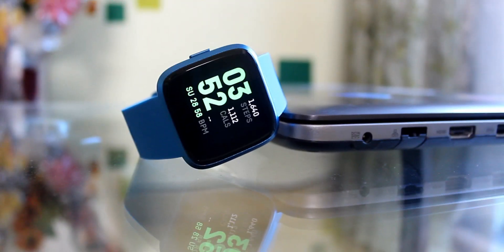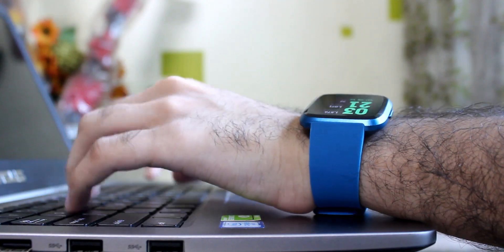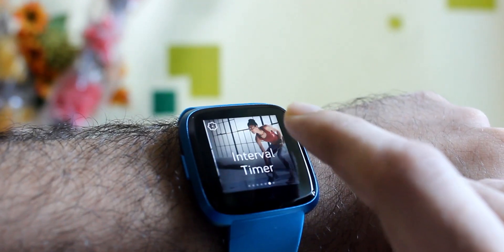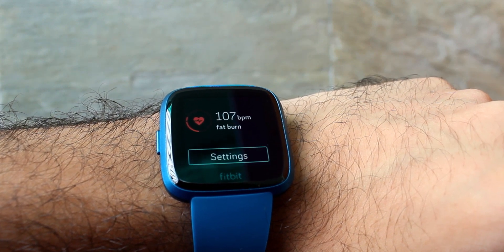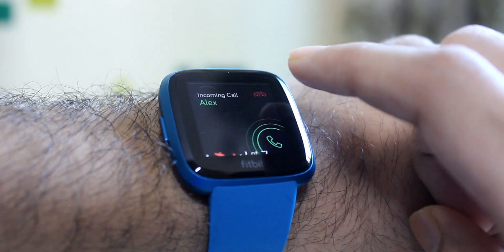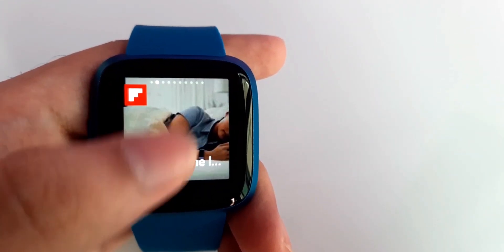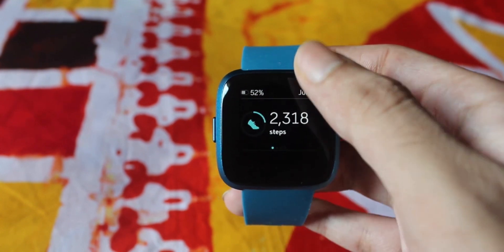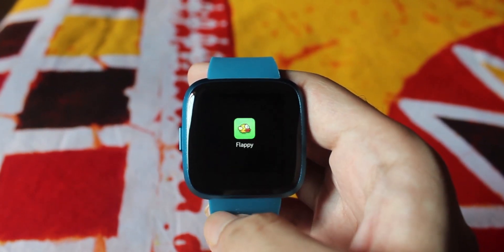Fitbit Versa Lite Review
Here is the review of the Fitbit Versa Lite edition. Like all other Fitbit products, the Versa Lite excels as a fitness tracker, for which Fitbit is mainly known for. The Versa lineup of Fitbit naturally draws comparison with the elite Apple Watch, since the watches of this product line are not only activity trackers, but also share most of the common features and premium feel of a smart watch. For consumers who are looking for a smart watch that is close to an Apple Watch, the Versa watches are just perfect for them. And for those on tight budget, the Versa Lite is always there. The Fitbit Versa Lite is available for purchase for US $160, $40 less than the more premium Versa standard edition. It comes with tons of features.

Syncing via Bluetooth 4.0, it tracks your steps, heart rate, distance covered, calories burned, active minutes etc. Thanks to the optical heart rate monitor, you can analyze your cardio health and heart rate trends in the Fitbit app available for download on Android and iOS. It tracks your activity 24/7, so you also get your sleep metrics for different sleep stages. Stay fit and focused with more than 15 exercise modes and customized reminders throughout your day, powered by 4 days+ battery life. And for female users, a new "Female Health" feature has been introduced that keeps tabs on periods, symptoms, and stats that are easy to forget. The Fitbit Versa Lite is very much customizable, be it be classy clock faces or crazy band combinations, to make it all yours!